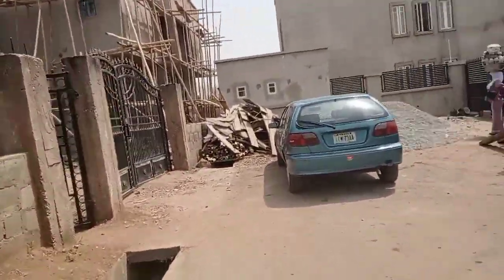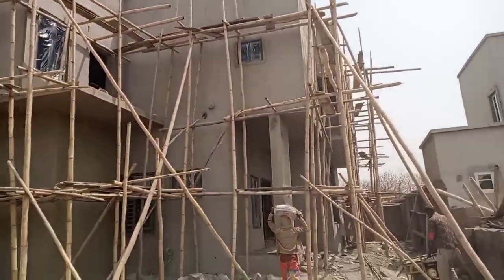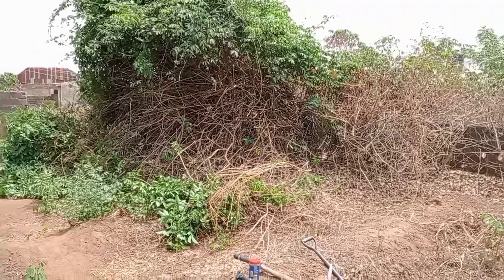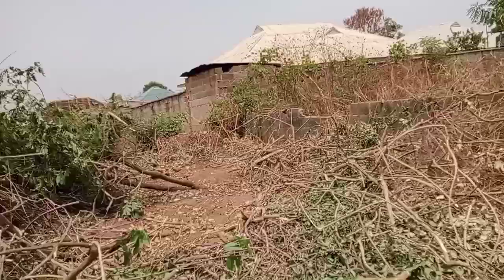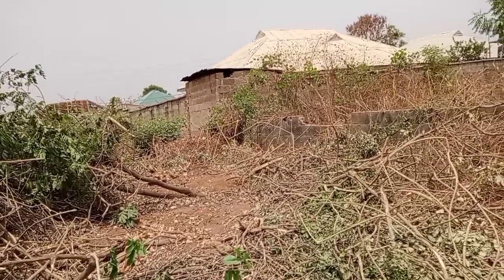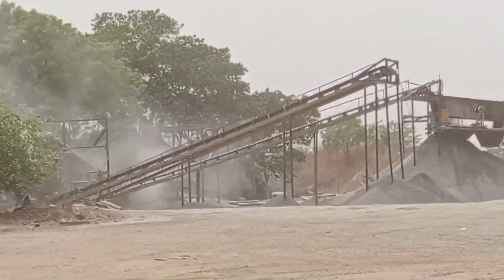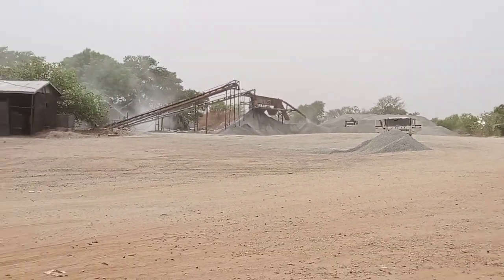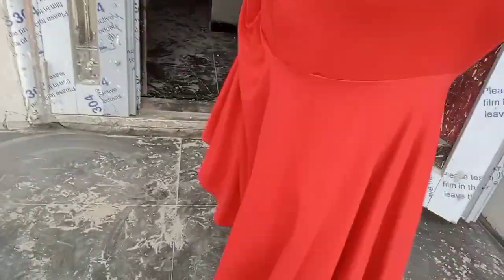Cost Of Building 4 Bedroom Duplex In 2023 // STEP BY STEP BUILDING // From Foundation To Roofing.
Unlock the secrets of estimating the cost of building a duplex with our comprehensive guide. In this video, we break down the process and provide step-by-step instructions on calculating materials needed for your duplex construction. Whether you're a DIY enthusiast or a seasoned builder, this tutorial is your key to efficient planning and budgeting. Watch now and empower yourself with the knowledge to make informed decisions for your duplex project.